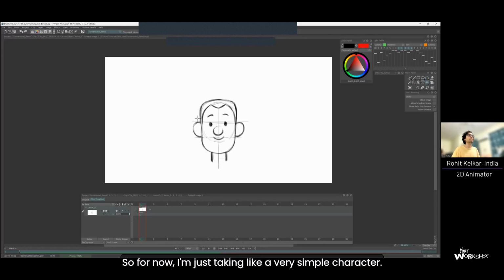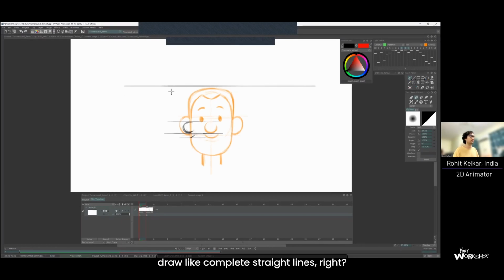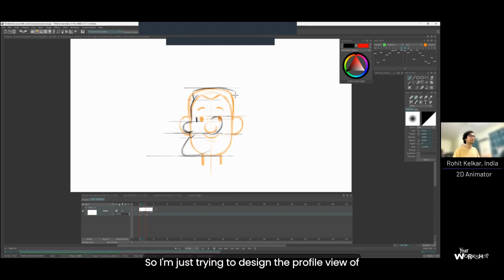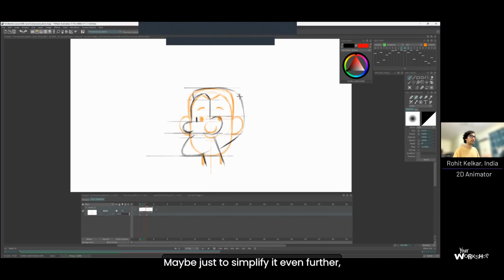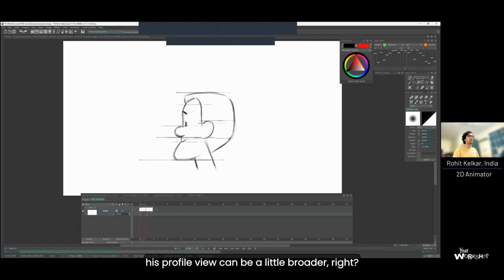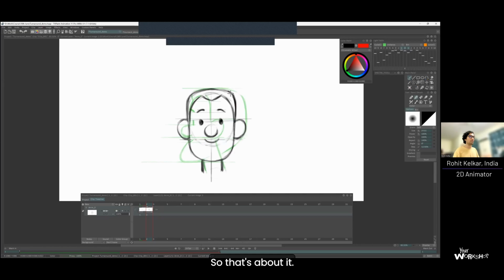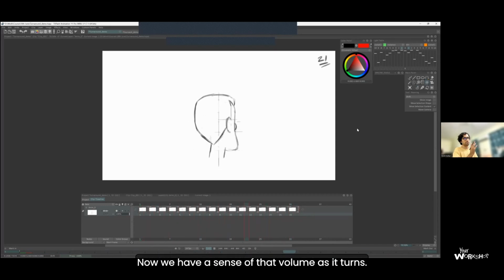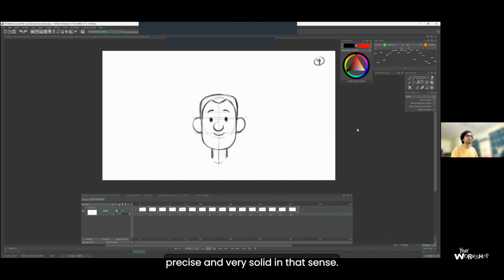Head turnarounds in 2D animation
In our mentorship sessions on 2D traditional animation, the highly skilled artist Rohit Kelkar imparted his expertise on the crucial technique of character head turnaround. This invaluable knowledge is essential for mastering the art of animation.